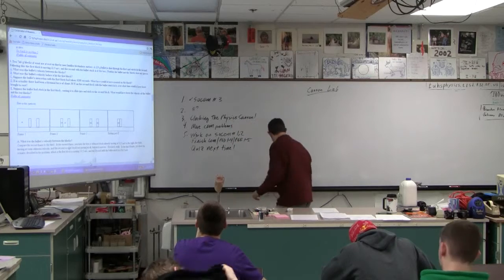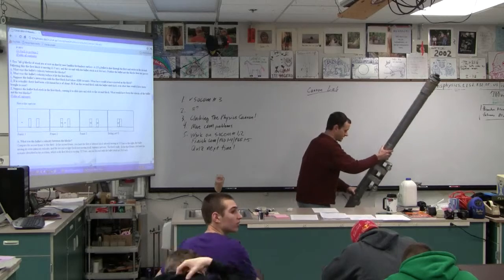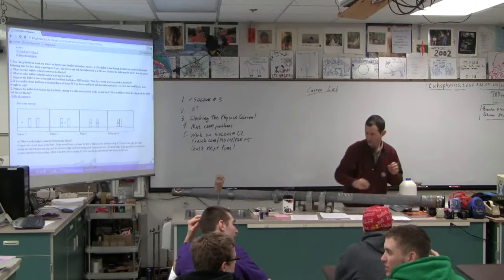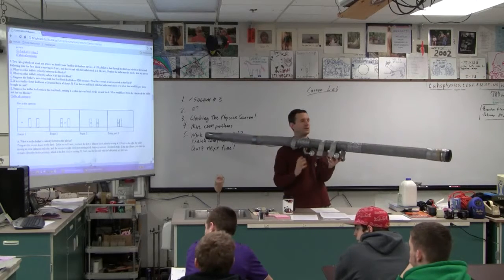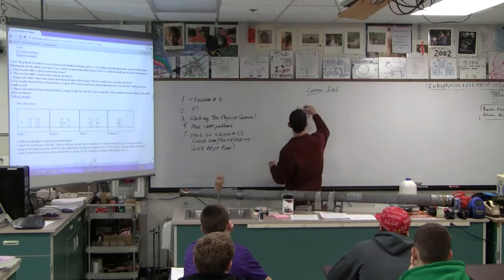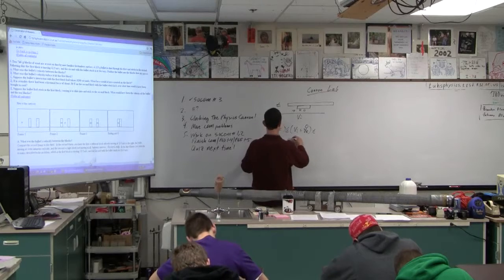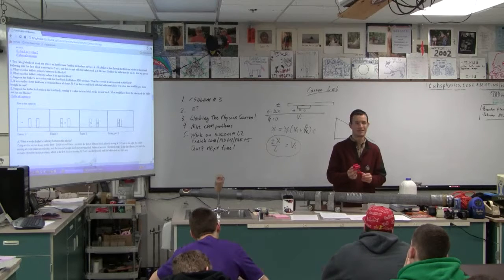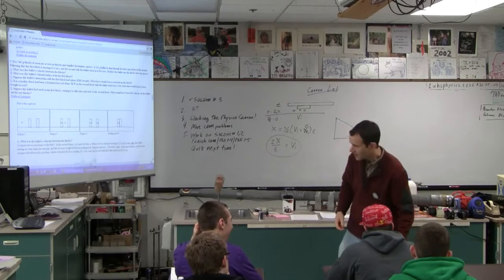G 06-07 Clocking the Physics Cannon(1/7)